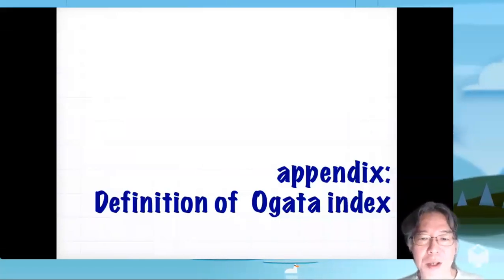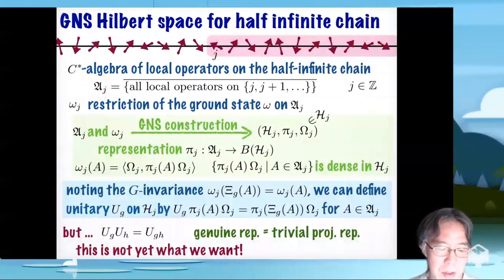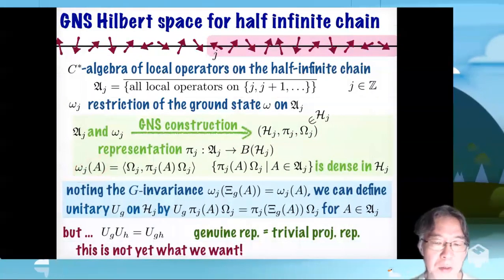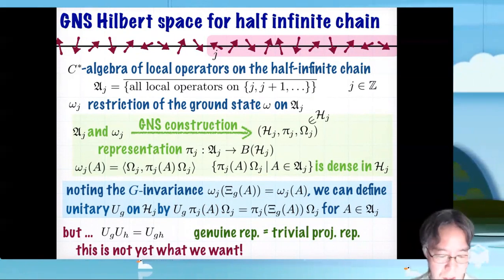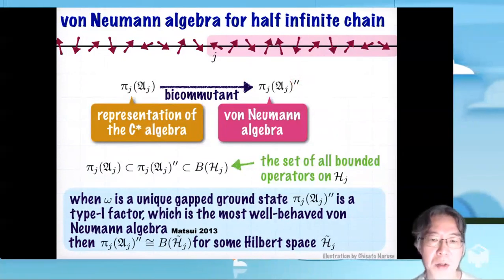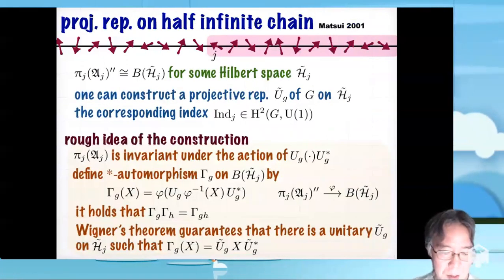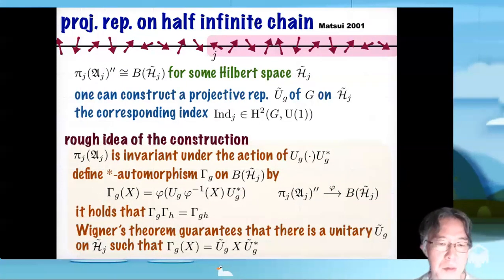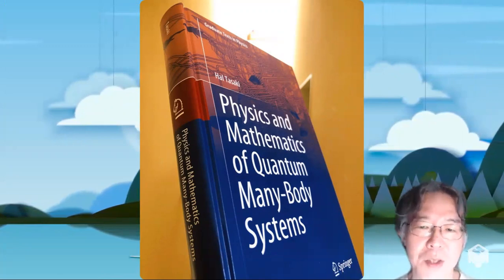Online lecture "SPT phases and topological indices in quantum spin chains, Appendix" by Hal Tasaki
Online lecture by Hal Tasaki:
Almost self-contained two-part (+ appendix) lecture on SPT phases in quantum spin chains.  I start from the historical works of Bethe and Haldane,  proceed to modern developments, and finally discuss most recent mathematically rigorous results.
Symmetry-protected topological (SPT) phases and topological indices in quantum spin chains
Appendix: Derivation of Ogata index (some operator algebra)
for lecture slides and other online lectures